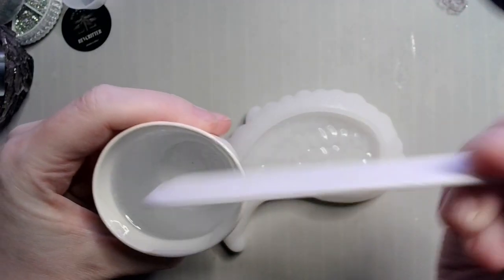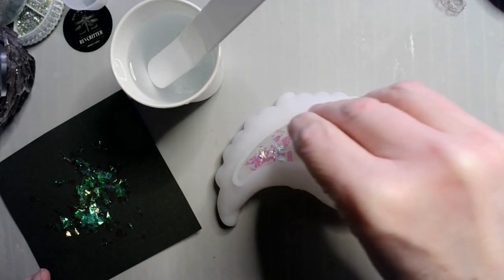Beautifully Simple! Iridescent Angel Wing Trinket Tray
Beebeecraft YouTube Program: Get Free Products by doing videos for us, you will get the chance if you have more than 100 subscribers.

I ONLY use food safe, non-toxic resins and silicones for everything that I make.

Code: revcritter

30ml Black Plastic Squeeze Bottles
TOZO T12 (Compact Ergonomic Edition) Wireless Earbuds Bluetooth 5.3 Headphones, Call ENC Noise Cancelling Mic, 55Hrs Playtime App Customize EQ IPX8 Waterproof
BEETLES Matte UV Top Coat
Art N Glow Glow in The Dark Pigment Powder
GALLERY GLASS Liquid Leading Black
5 Pack Butane Lighters
2 Pack - Varigated Gilding Flakes
20 Pack - HTVRONT Plastic Stir Sticks
WEHOUS Irregular Bowl Silicone Mold
32 oz 99% Isopropyl Alcohol
3 oz Paper Cups, 600 Count
3 Piece Round Silicone Mold Set
6Piece Mini Silicone Spatula Set
Continuous Spray Bottle Set of 2
2 Piece Lidded Jar Silicone Mold Set
3 Pack Flower Mold Set
"EVA" Robot Desk Mini Vacuum
Thor Grip Nitrile Gloves
24 pc Airtight Storage Container Set
13" Oval Tray Mold